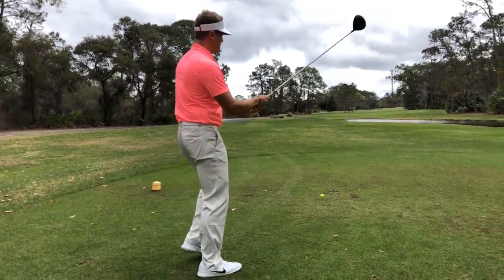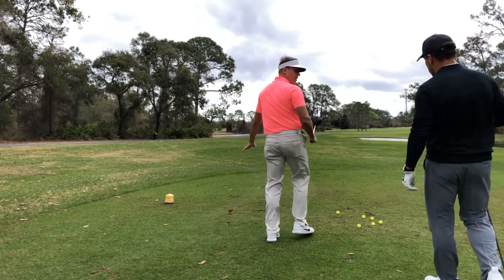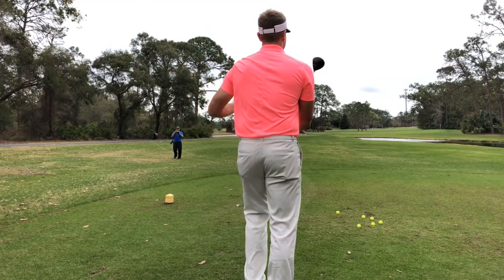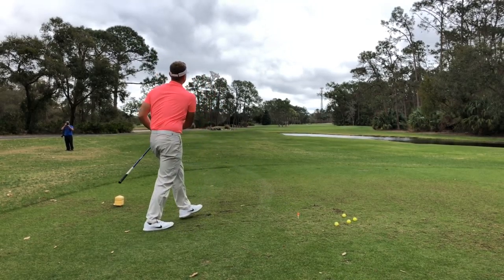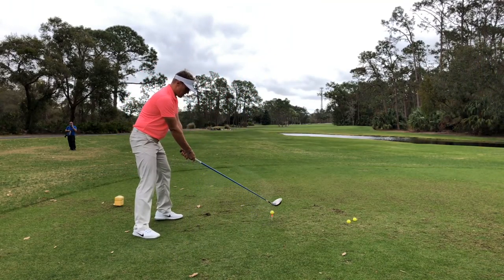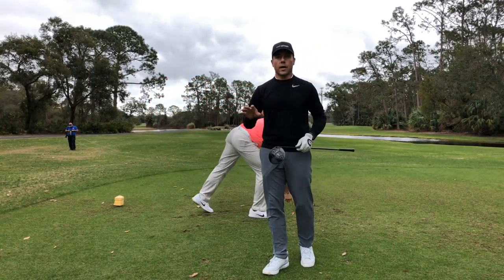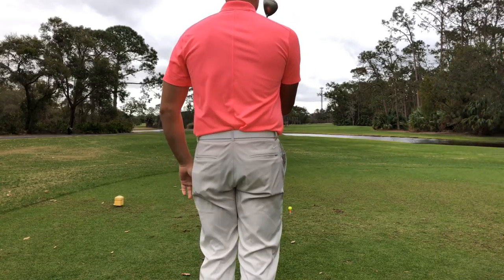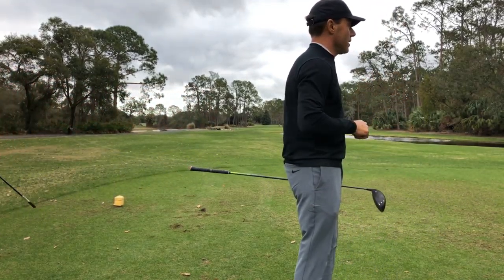Jim Waldron | World Long Drive Competitor | Tour Striker Golf Academy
Tour Striker Golf Coach, Jim Waldron, putting on a driver demo with a few cruisers at 120 mph and then some unbridled bombs at 145 mph. Want to hit the long ball? Take a lesson from Jim.